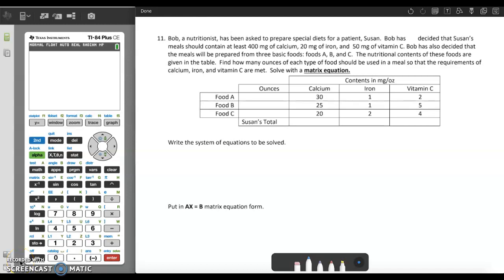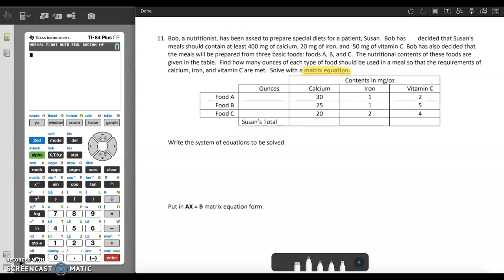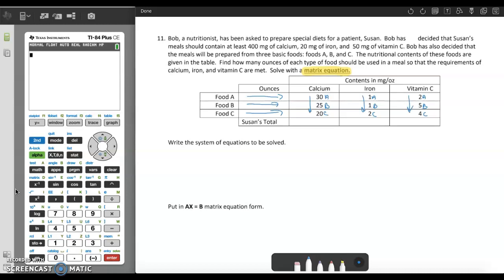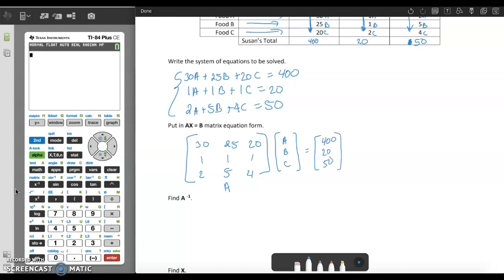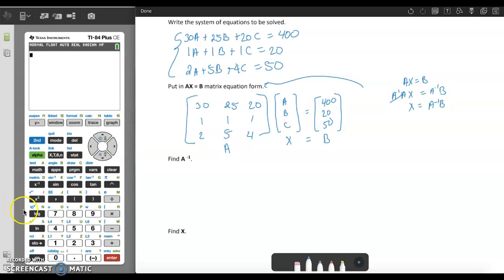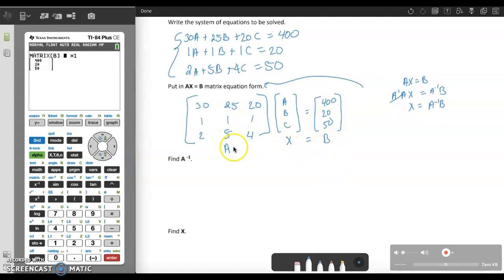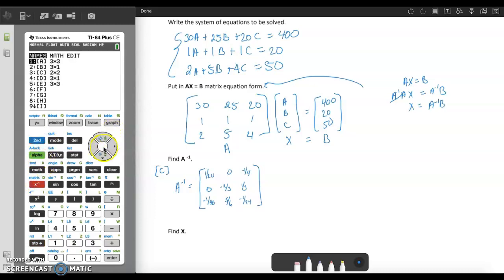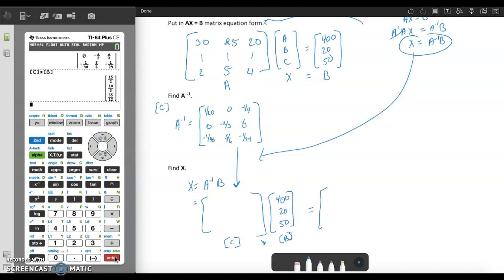Math 111 - Inverse Matrices (Part 5)